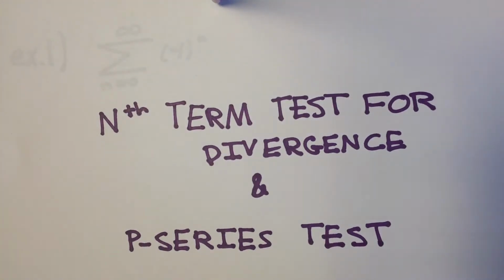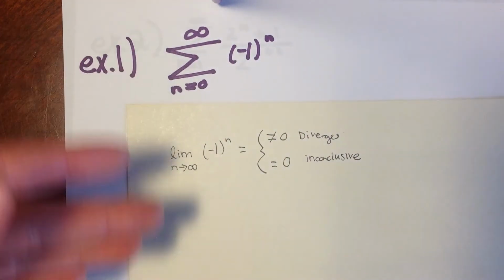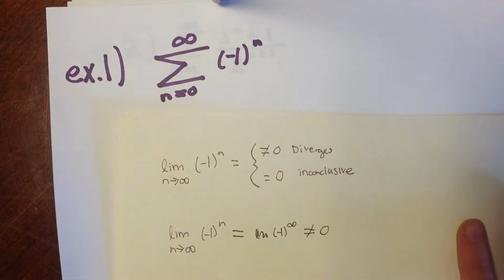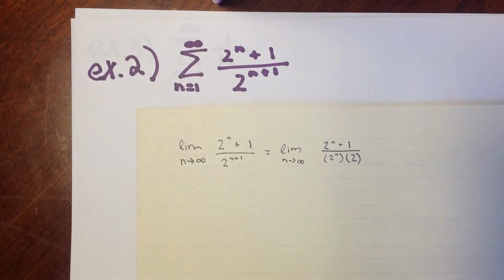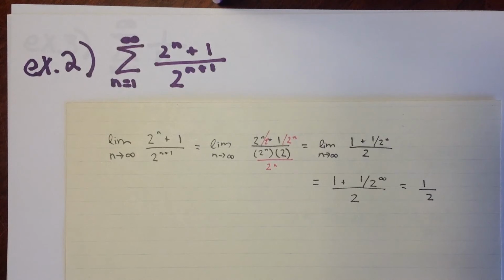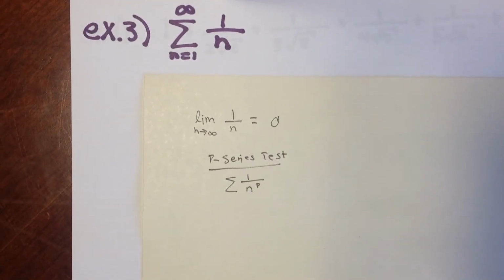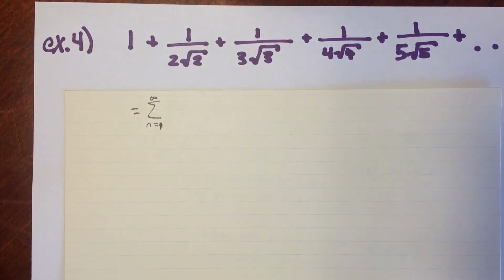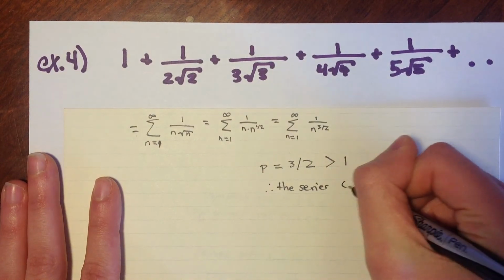Nth term test for divergence and p-series test explained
Please comment if you have questions!